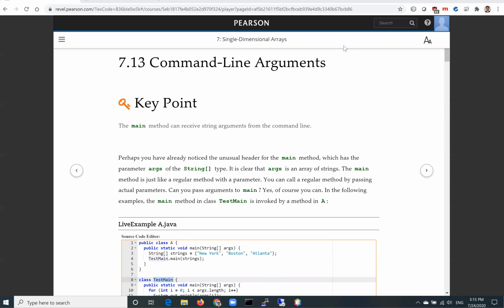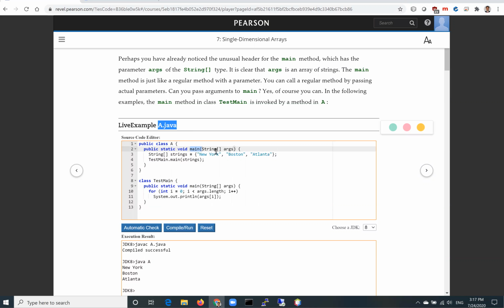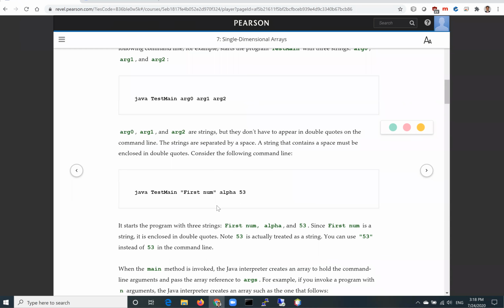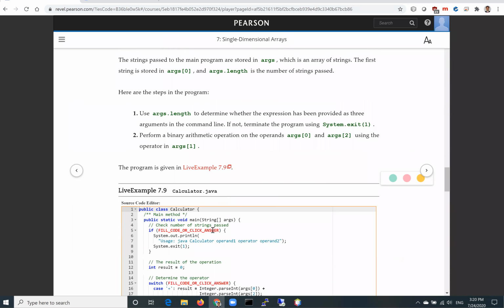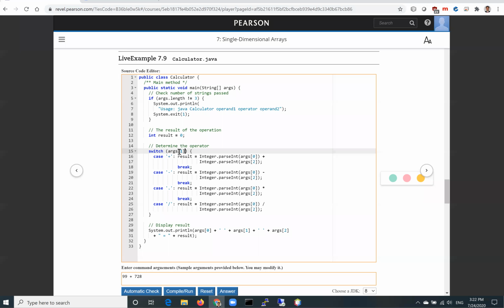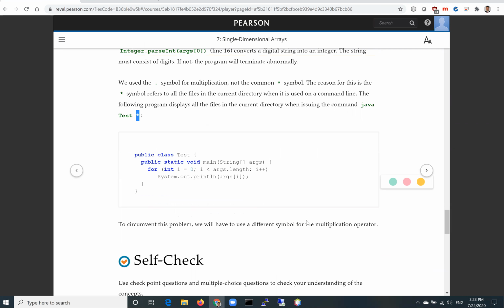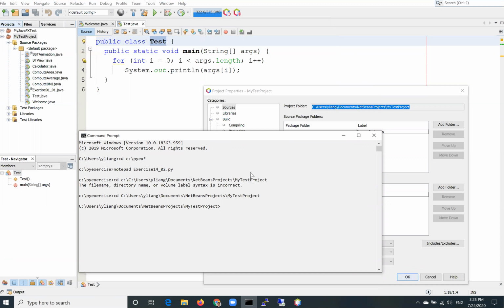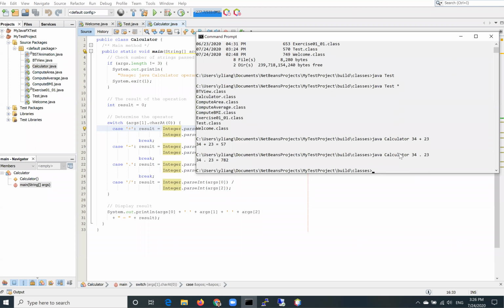Daniel Liang Java Section 7.13